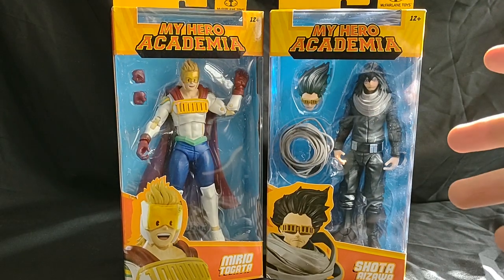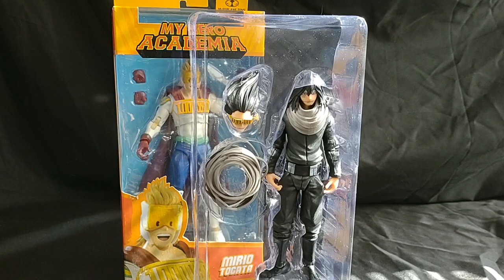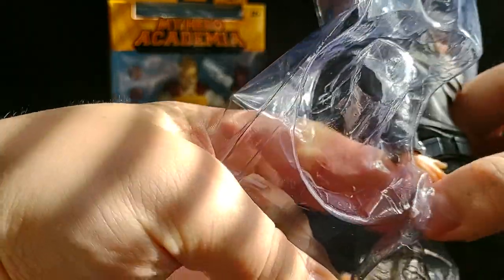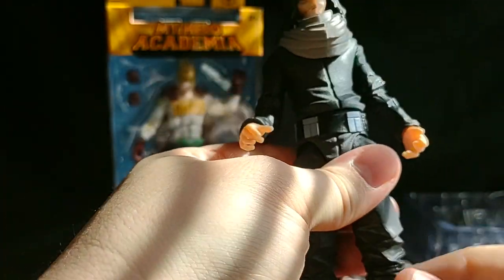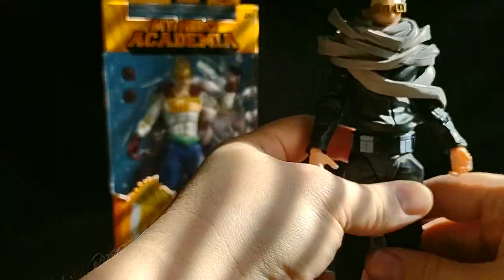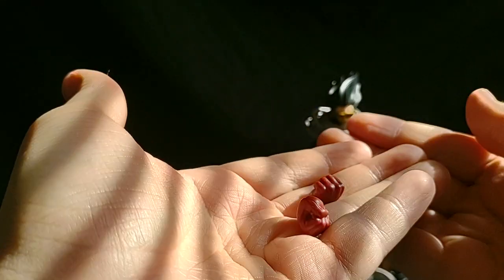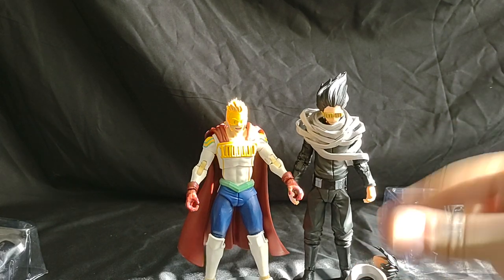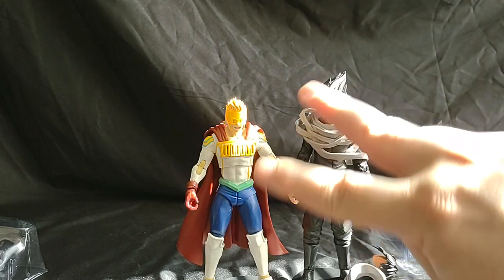McFarlane Toys My Hero Academia Mirio and Shota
Looking at the McFarlane Toys My Hero Academia: Shota Aizawa and Mirio Togata Figures. Also will be sold on my Mercari Shop.